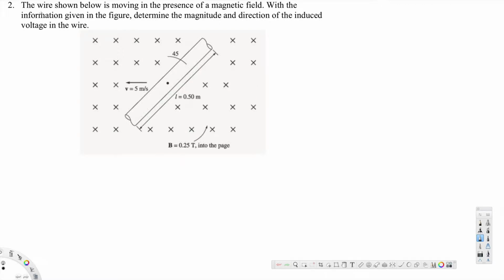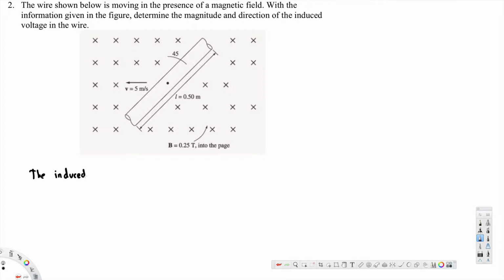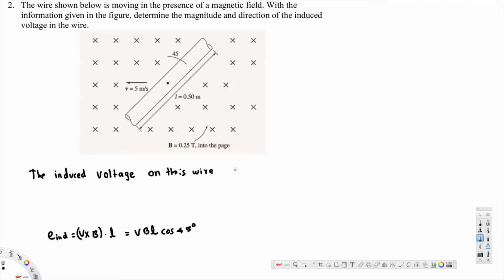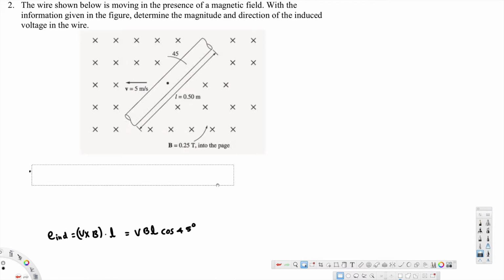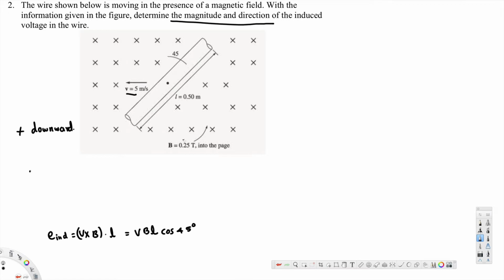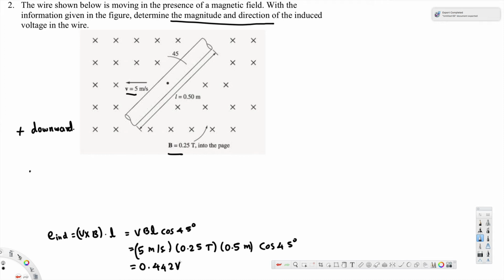determine the magnitude and direction of the induced voltage in the wire.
The wire shown below is moving in the presence of a magnetic field. With the information given in the figure, determine the magnitude and direction of the induced voltage in the wire.